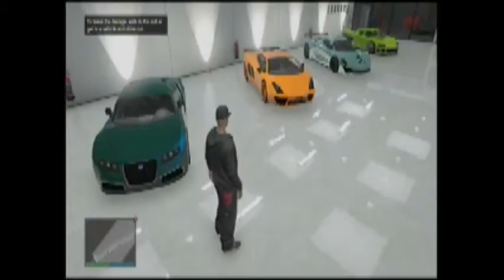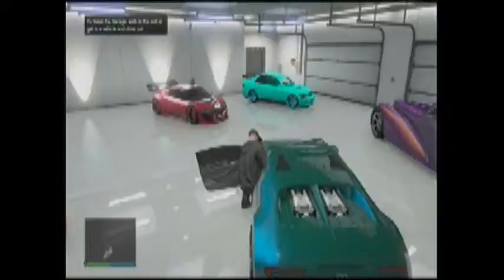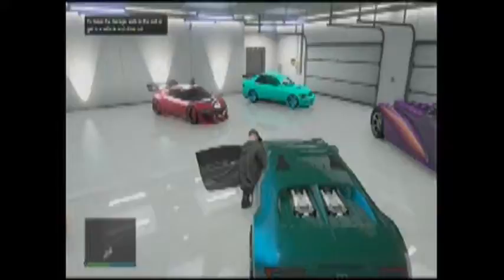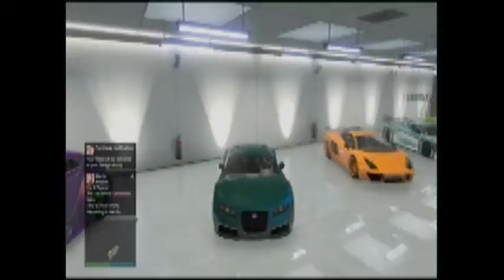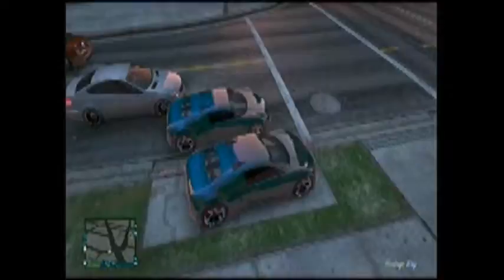Unlimited Money glitch After 1.12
Money glitch after 1.12